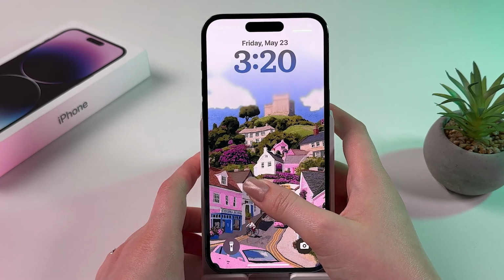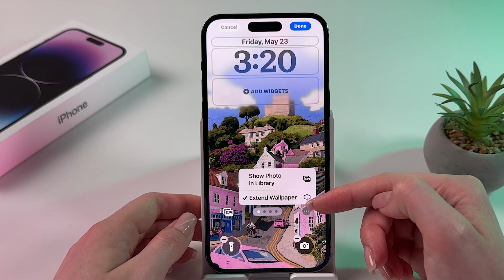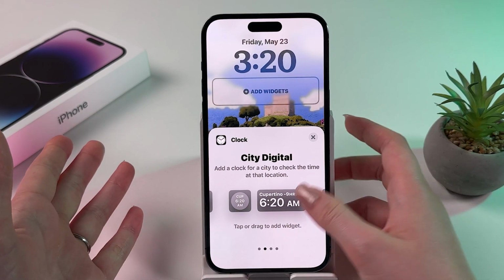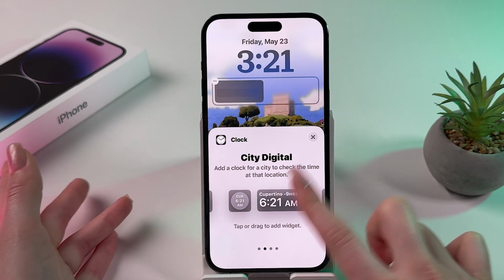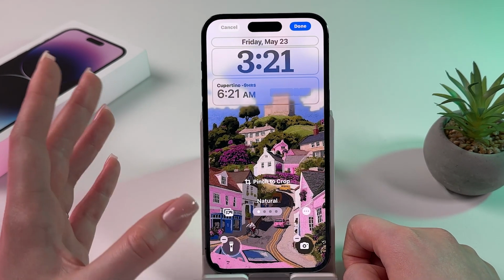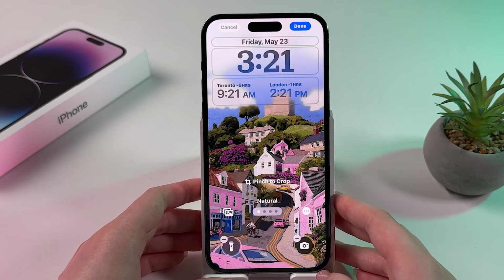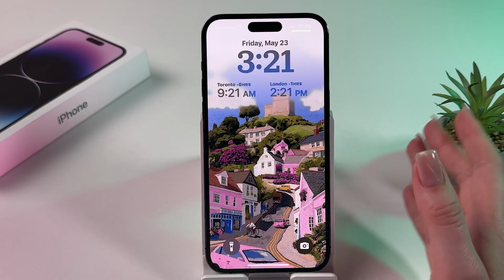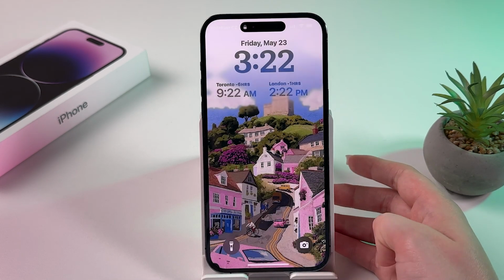Add Two Clocks on iPhone Lock Screen — Must-Try Trick!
Discover how to effortlessly add a dual clock widget to your iPhone lock screen in this must-see tutorial! If you're juggling time zones between different cities, either because of travel or international contacts, this video is for you. Watch till the end for a cool tip that will make your life easier, keeping you updated with multiple time zones right from your lock screen, without even needing to unlock your phone!

This video also covers the following topics:
Must-Try Trick to Add Clocks on iPhone Lock Screen
iPhone Lock Screen Setup: Dual Digital Clock Widgets!
How to Keep Track of Multiple Time Zones on iPhone